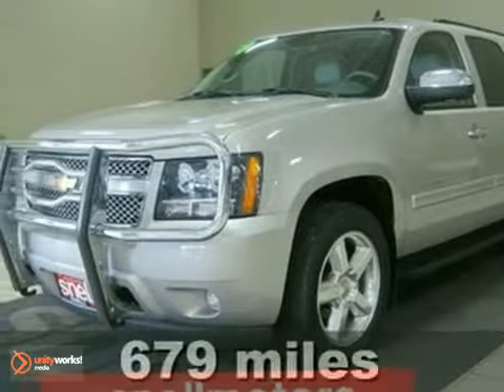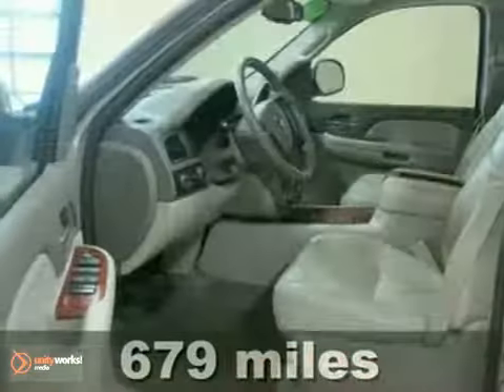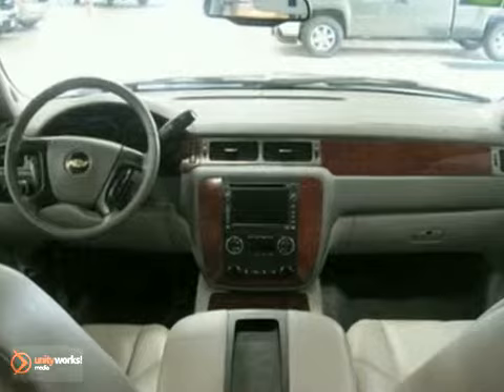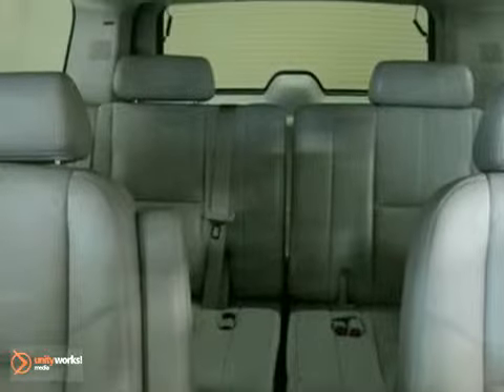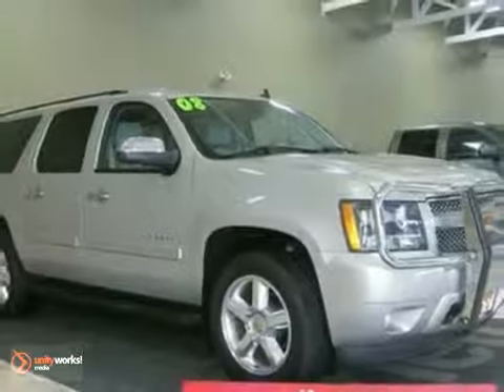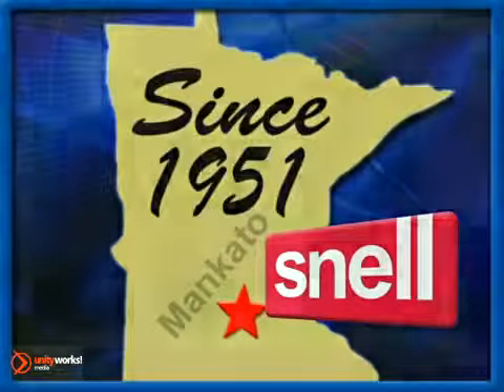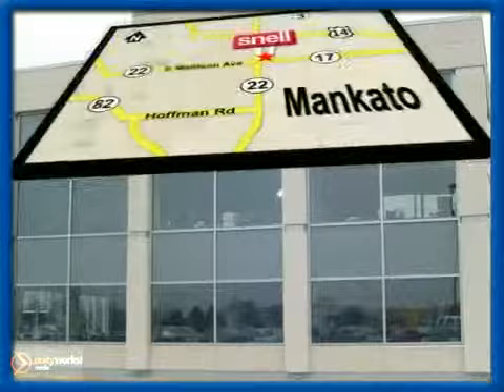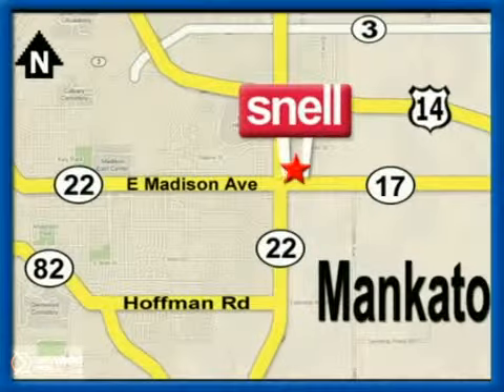2011 Buick Regal P1068821 in Mankato Benning, MN 56001 SOLD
SOLD - If you are looking for real value on a great used car, Snell Motors invites you to come in and test drive this 2011 Buick Regal, stock# P1068821. We are conveniently located near Mankato Benning, MN and known for our great selection, reliability and quality. Come take a look at this 2011 Buick Regal today.

Snell Motors
50218309
Mankato Benning MN, 56001

Snell Motors has a large inventory of Buick, GMC, Cadillac cars, hybrids and sports utility vehicles.

Snell Motors has access to a large inventory of new and used Buick, GMC, Cadillac vehicles in the Eagle Lake, New Ulm, Owatonna, Rochester, Albert Lea, Madison, and Benning area. At Snell Motors, our sales representatives can help you to buy your next new or used car, hybrid or sports utility vehicle through a hassle free and exciting car buying experience. It is our goal to make the car buying experience at Snell Motors the best in Minnesota.

Serving the Eagle Lake, New Ulm, Owatonna, Rochester, Albert Lea, Madison, and Benning areas faithfully!